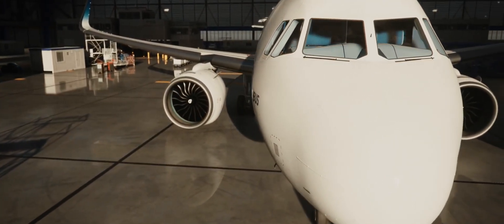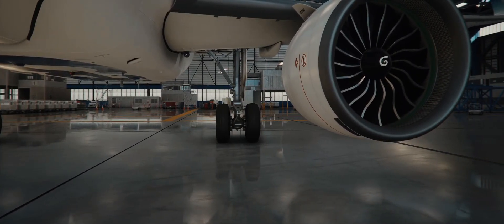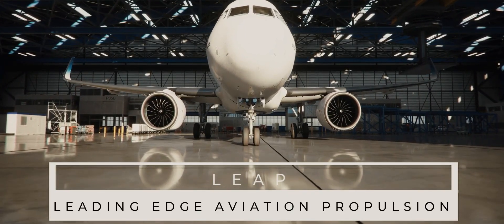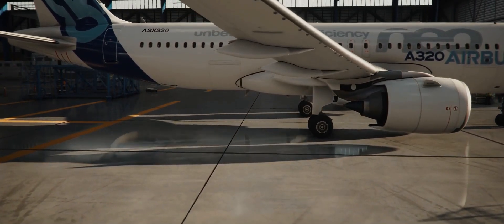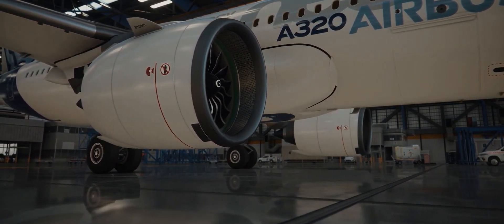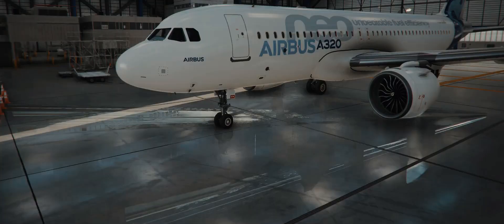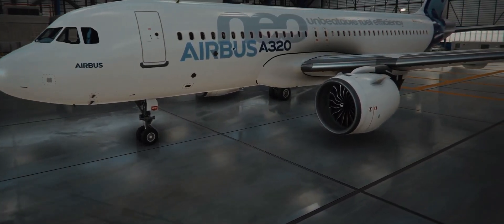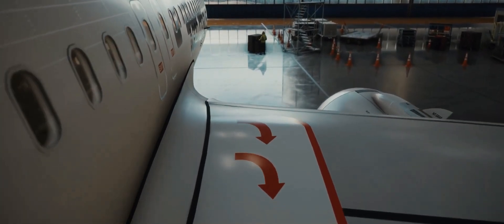CFM LEAP 1A Engine | A320 NEO CFM LEAP 1A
This video gives an introduction about our new upcoming video series

we will cover all aspects of the engine.

The CFM International LEAP is a high-bypass turbofan engine produced by CFM International, a 50-50 joint venture between American GE Aviation and French Safran Aircraft Engines. It is the successor of the successful CFM56 and competes with the Pratt & Whitney PW1000G to power narrow-body aircraft.

Music

🎵 Track Info:

Title: Feel
Artist: Land of Fire
Genre: Hip Hop & Rap
Mood: Calm